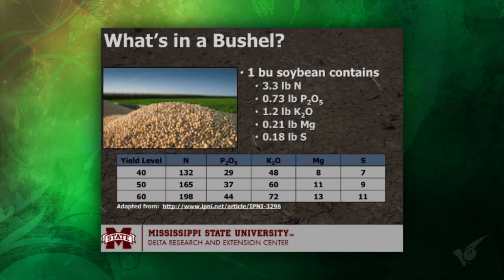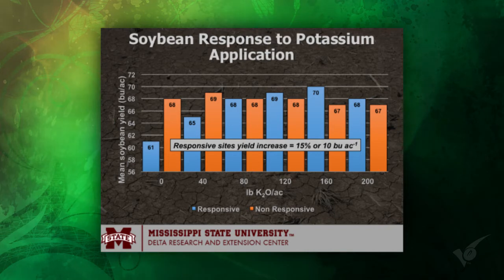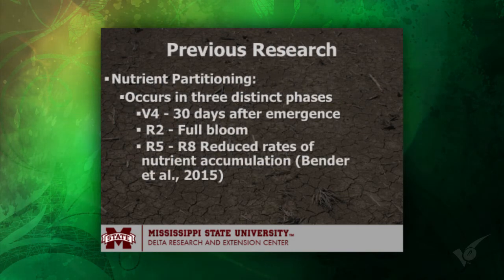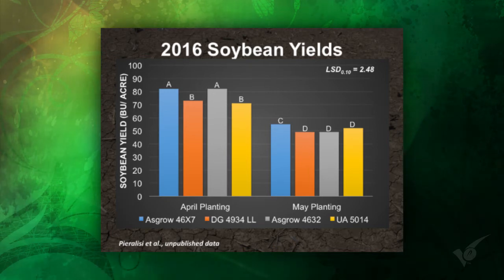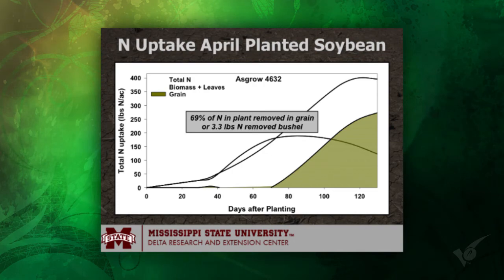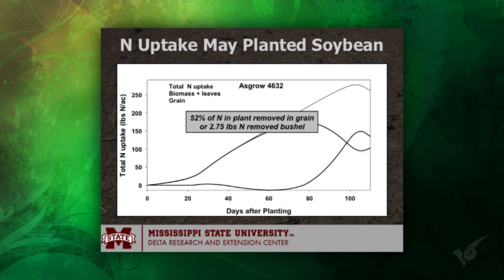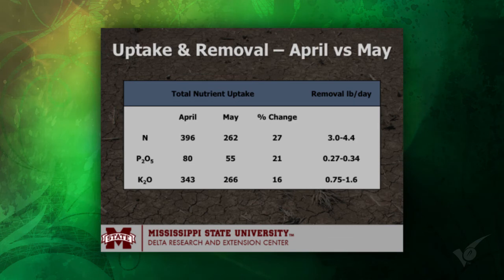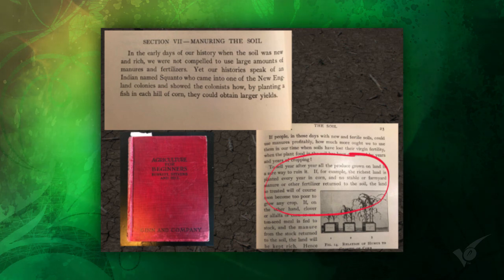Formulating a Nutrient Management Plan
Dr. Bobby Golden, Associate Research/Extension Professor at MSU-DREC, presents information that can be used to formulate a nutrient management plan for soybean grown in both nonirrigated and irrigated systems.  He provides details about how much of the major nutrients are removed per bushel of harvested seed, when this removal occurs in relation to soybean growth stage, and how this removal should in turn affect a decision about fertility additions to replace removed nutrients.  He also provides updates on the progress toward updating calibrations of current soil testing methodology.